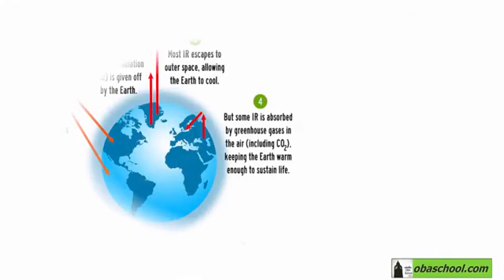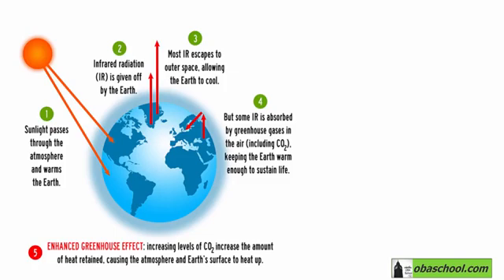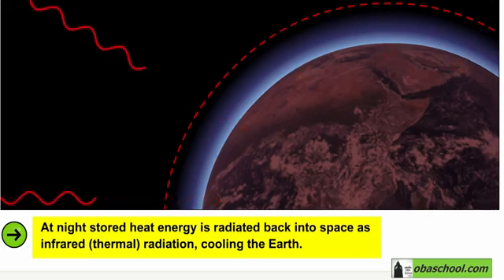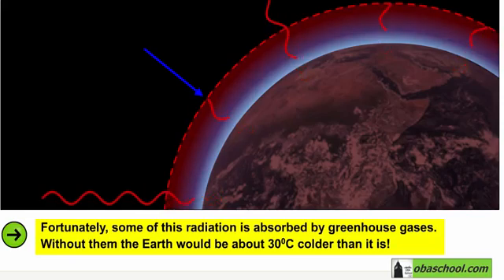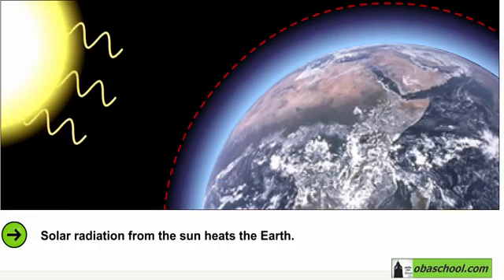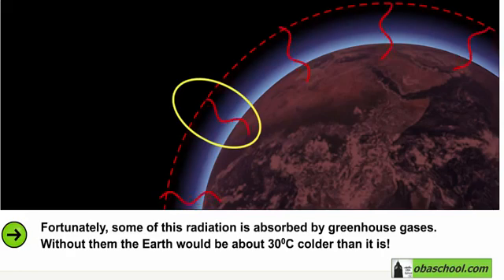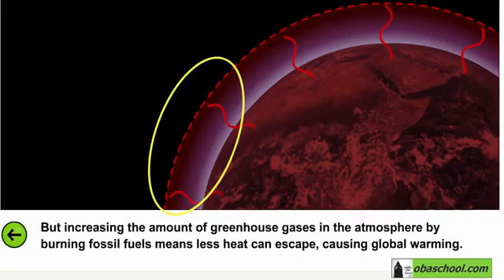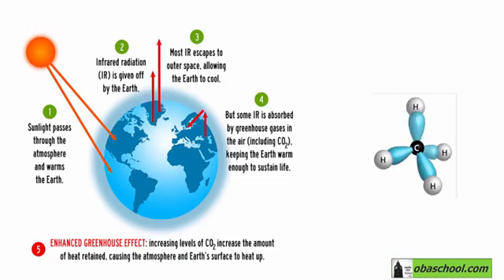The Earth’s Atmosphere–1.16 Grnhse Gases/Glbl Climate Chnge–Polltion from Fssil Fuls: Grnhse Effect